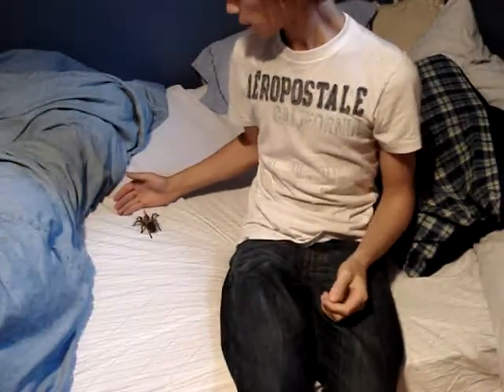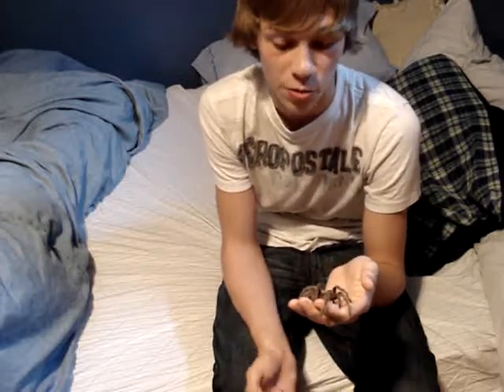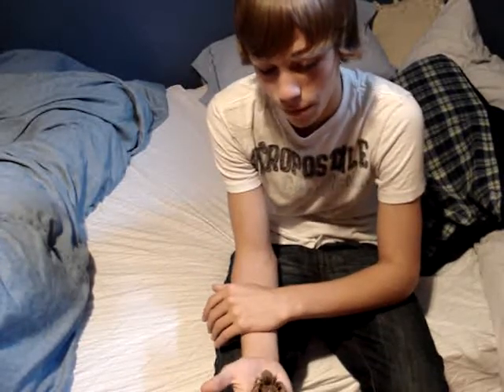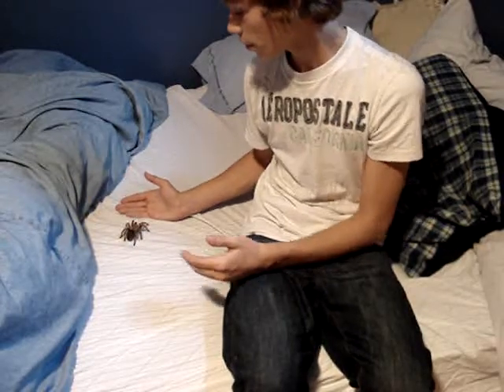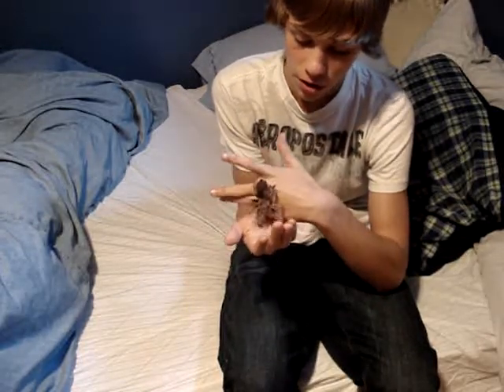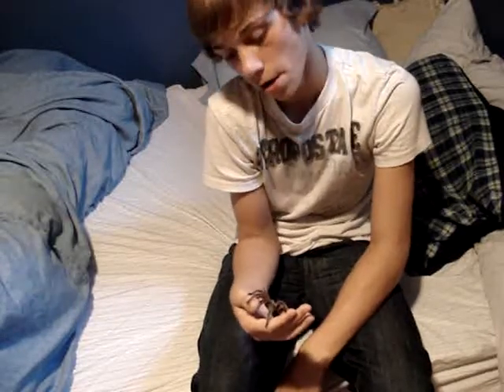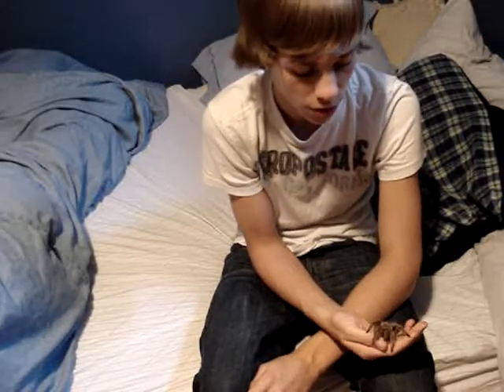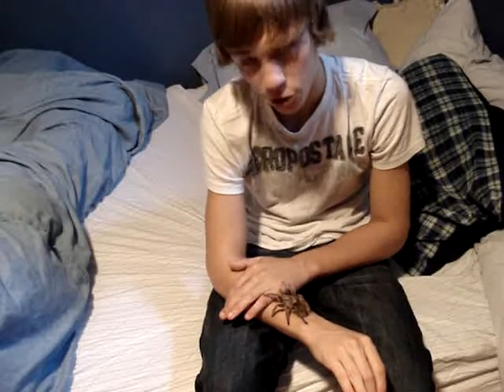Chilean Rose Tarantula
my first YouTube vid =) on my pet tarantula Octa, if you would like more information just message me/